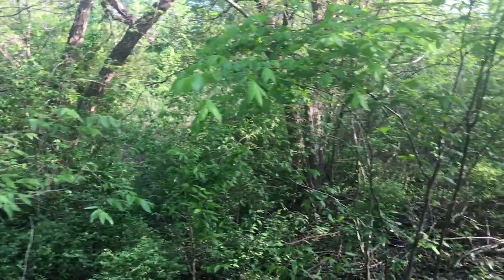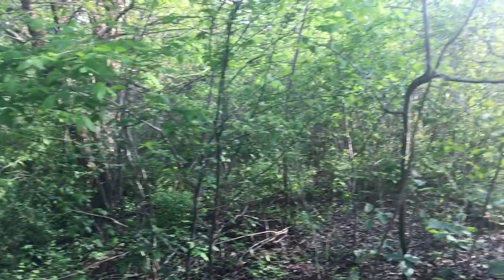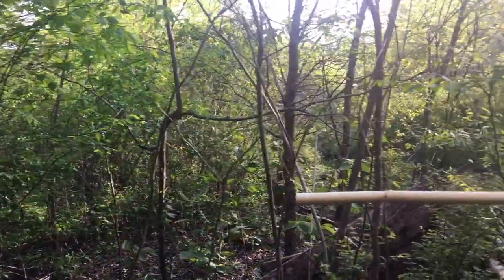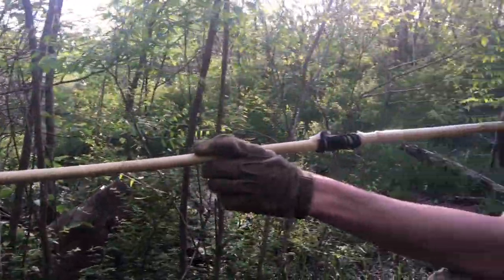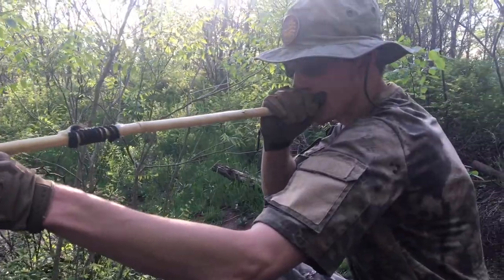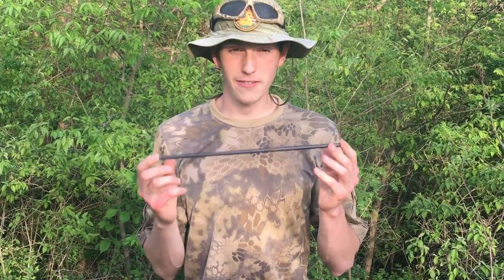Airsoft Blowdart-gun Scares the Tar out of Airsoft player - Airsoft Blowdart Gun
Primitive weapons are a specialty here at Dragon Armory Airsoft. Today we are using an airsoft blow dart gun.